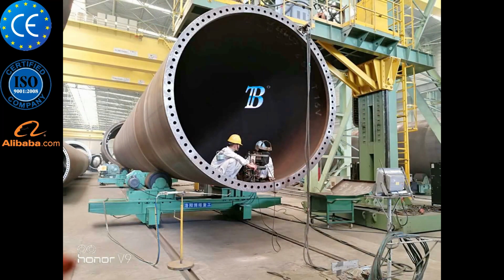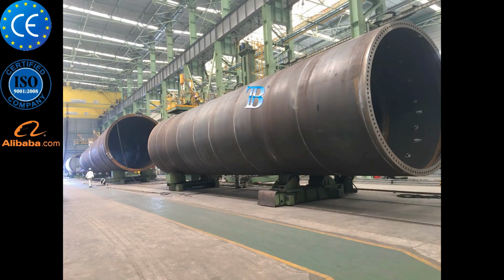Wind tower fit up & growing line No.6 (Welding Rotator 500 Tons)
leading welding and cutting technology for wind towers
A global range of welding equipment.
The fabrication of wind towers involves the composition of
large tubular shapes from individual cans. The cans require
internal and external longitudinal welding, while the formation of
the tower requires forming, tacking and welding of internal and
external circumferential joints. Other areas for which welding
solutions are needed are foundation flanges, port-holes and
sub-components.
To achieve good, repeatable welding results, a high degree of
automation is required. This implies that the welding process
equipment becomes a system of components, each optimised
for their respective function. These components can broadly be
divided into three categories:
• Process Equipment & Accessories (welding heads, power
sources, control units)
• Carrying Equipment & Accessories (Columns & Booms,
Tractors, Port-hole welders)
• Handling Equipment (Roller beds, Crocodiles, Head & Tail
stock)
BOTA offers solutions for all welding requirements in wind
tower fabrication, using elements from these three catagories.
BOTA’s telescopic column and boom - an innovation that reduces
investment costs by saving factory space, utility cost and maintenance.
The most productive welding heads in the industry. Roller bed and head and tail-stock equipment for optimal
handling and production flow.
Column and boom station for internal longitudinal welds in cans

Submerged arc welding variants
for all applications.
Single Wire
Twin Wire
Tandem
Tandem Twin
Multi Wire
Submerged Arc Welding (SAW) is the ideal welding process for
the welding of thick materials such as the steel plates in wind
tower production. There are a number of process variants with
increasing deposition rates for which BOTA has developed
welding heads, including narrow gap heads to save on weld
volume. The main difference between these variants is the
number of wires used and how these wires are powered. Each
process variant requires an individual arrangement of welding
equipment.

Robust solutions for the most critical of
welds.
The operator can safely control the welding
operation with the fully integrated

Luoyang Bota Heavy Industry Co., Ltd.
No. 1 Intersection of Chuangye Avenue and Weilai Avenue,
Yiyang County,Luoyang City, Henan Province, China